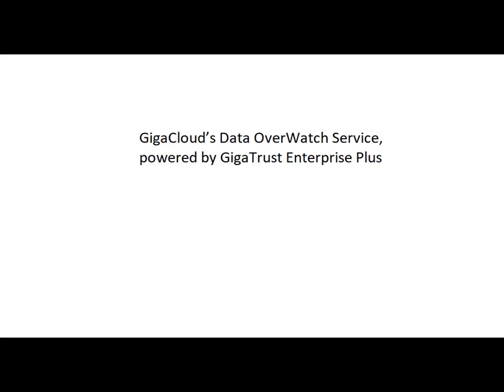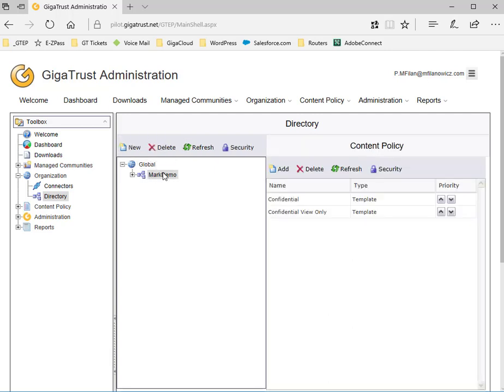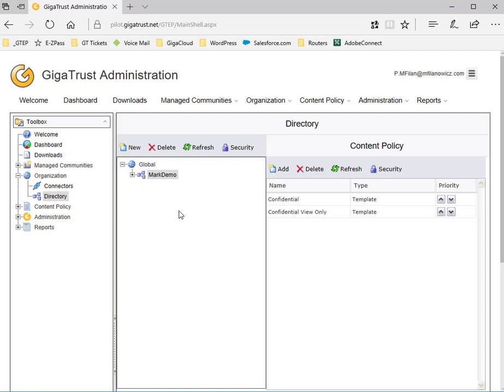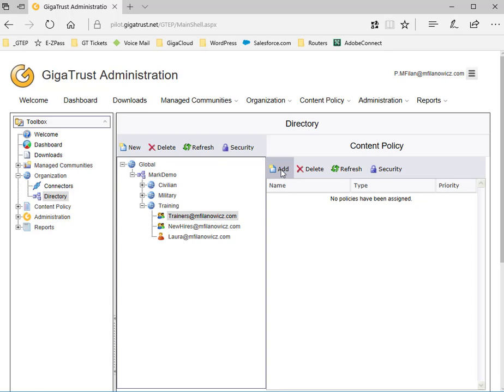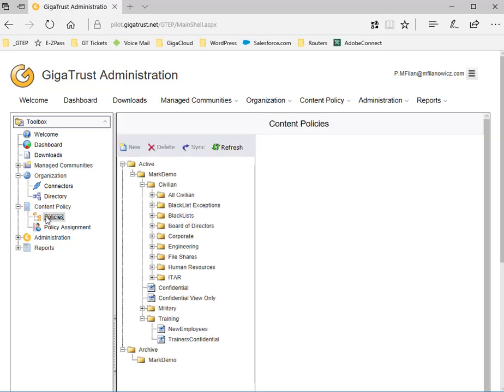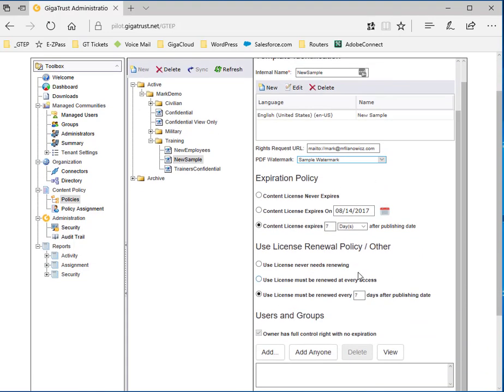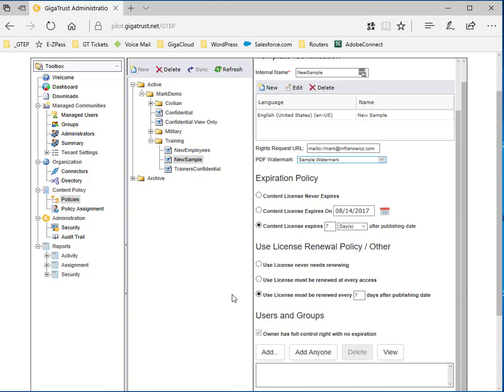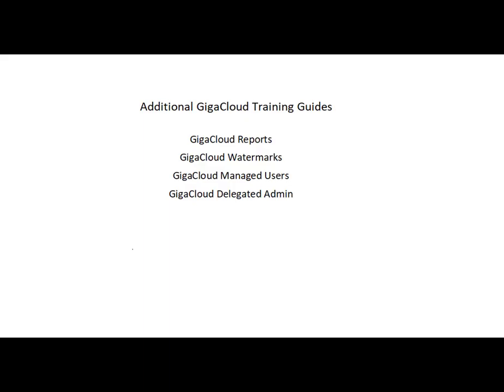GigaCloud Getting Started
This is an introduction to the basic steps to get started with GigaCloud.

It shows  how to organize your GigaCloud users into Business Unit related communities.

It also shows how to create and assign policies to protect your Business Unit related emails and documents.